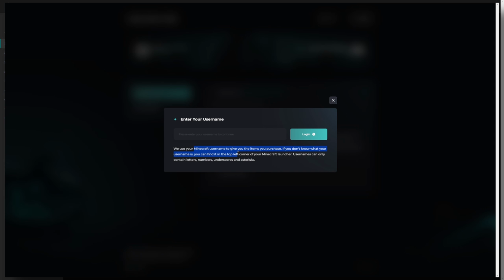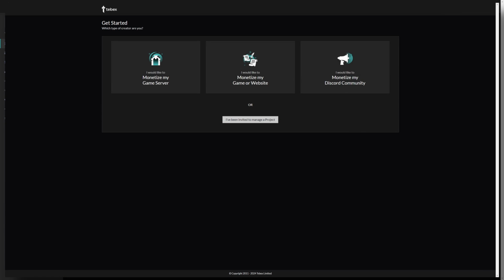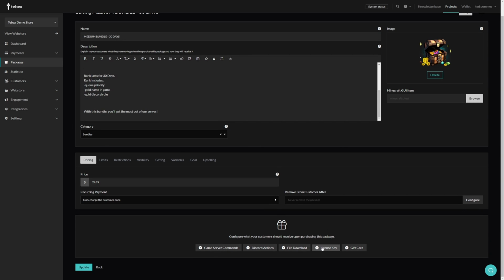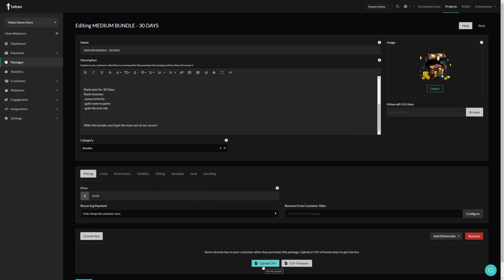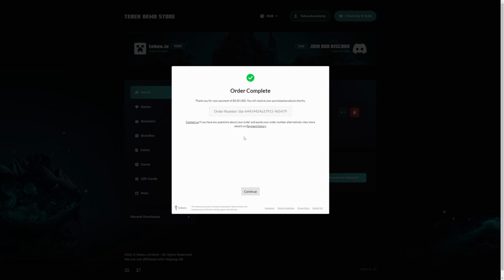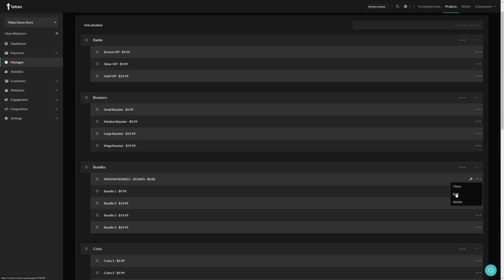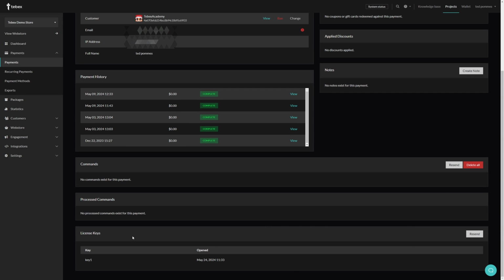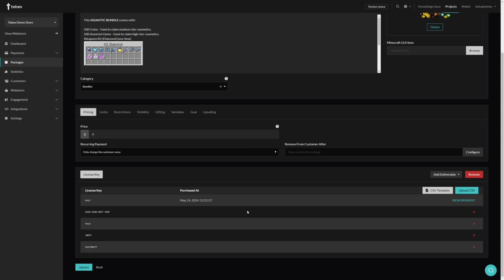Tebex - Deliver License Keys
In this video we show how to upload a CSV file with your license keys to Tebex. When a package gets claimed the license key will automatically get send to the customer.